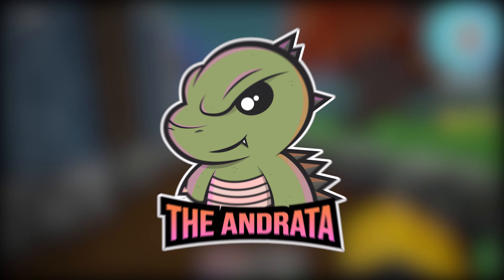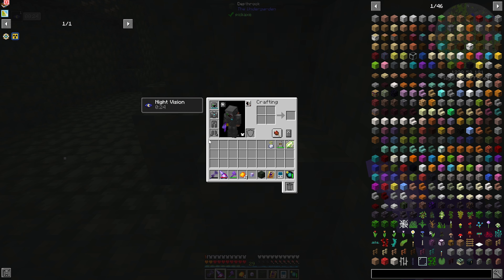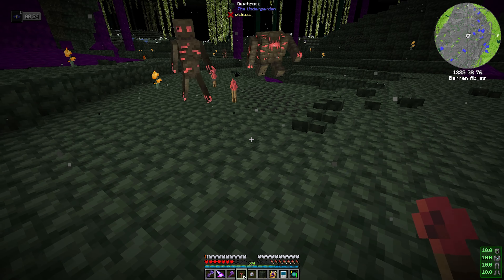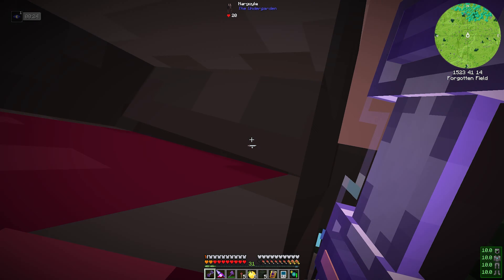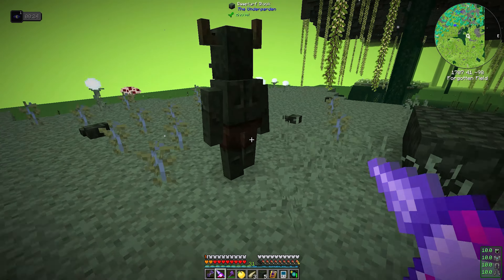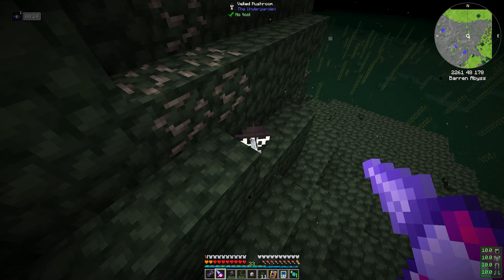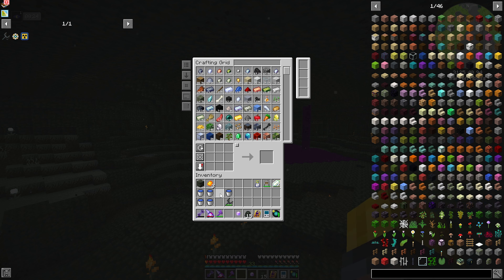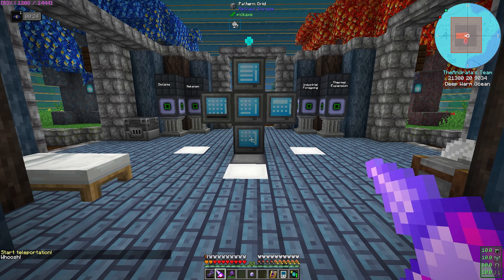Exploring The Undergarden! | Enigmatica 6 Episode #098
Today we dive into a new dimension known as The Undergarden! What horrors await?!

✱ MODPACK ✱